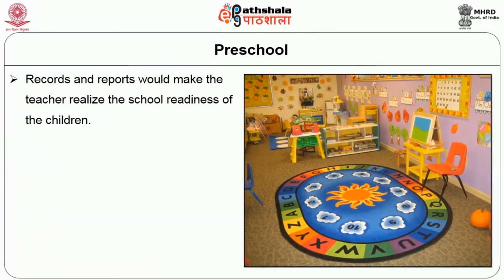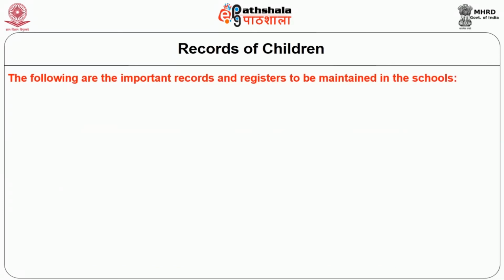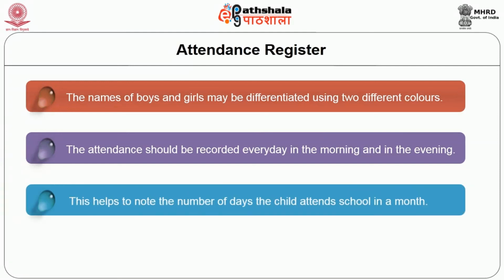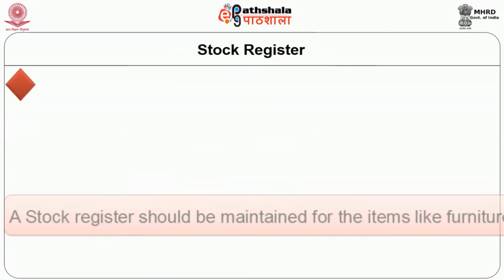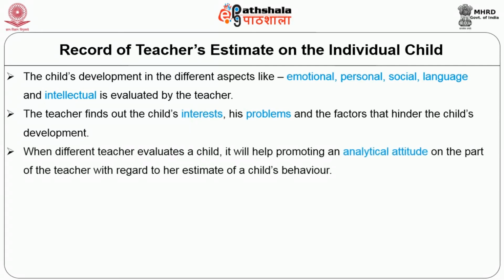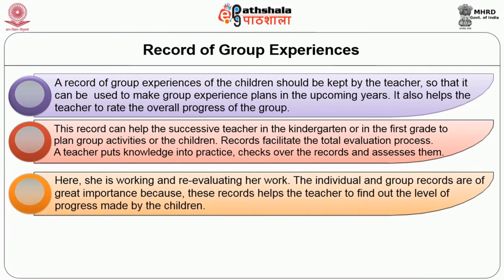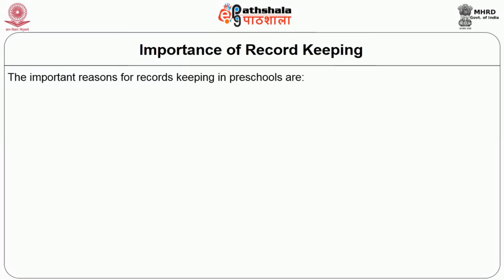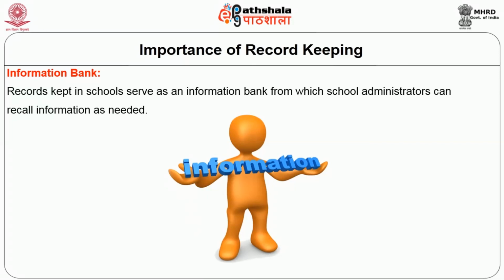H10EC24 Logging child's progress, reports in preschool